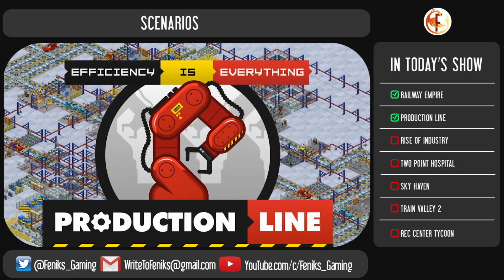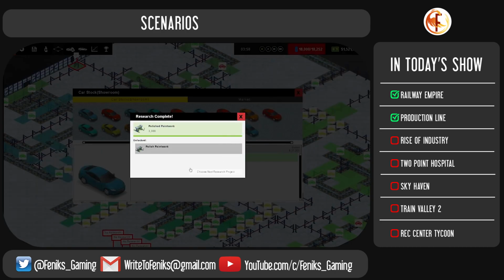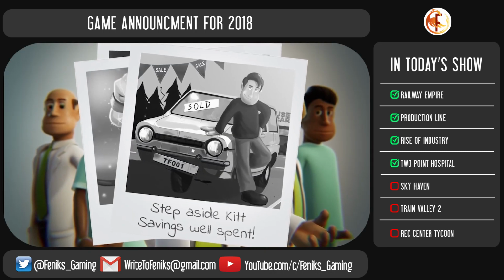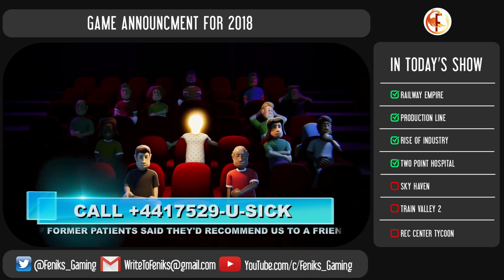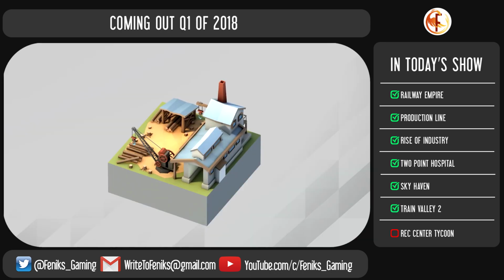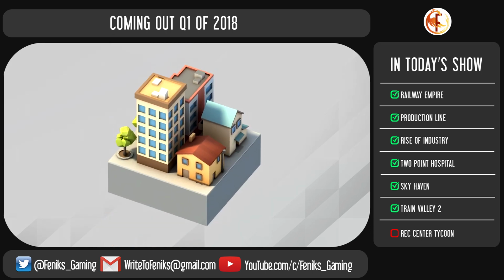Best Tycoon and Business Management Indie Games - Indie Game News February 2018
Welcome to Indie Game News February 2017. In Indie Game News we talk about top upcoming indie games, new indie game releases and everything else indie game related that is note worthy. This series will focus on different genres and hopefully will cover topics like tycoon, base building survival and many others.

Here are some timestamps for covered games:

Railway Empire 0:15
Production Line 1:08
Rise of Industry 1:45
Two Point Hospital 2:40
Sky Haven 3:25
Train Valley 2 4:03
Rec Center Tycoon 4:45

If you liked Indie Game News you may also enjoy some of those videos:

CHANNEL INFORMATION:
Welcome to Feniks Gaming and News. This channel focuses on everything Indie game related. My goal is to promote and support Indie Game culture and share any information, news, reviews and insider knowledge with my viewers. I spend hours every day reading and learning about latest news so you don't have to.

I stand for professionalism, consumer rights and good working ethics. Occasionally you will here find videos in which I express my views and opinions on latest development in Indie Game industry and YouTube itself.

PLAYLIST CODE:

Indie Game News code : -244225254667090

ABOUT INDIE GAME NEWS:

 I spend hours every day searching through various indie game news forums, trailer releases, steam greenlight and much more so you don’t  have to. In this series I cover different genres of indie games bringing you the latest and the hottest news from indie game industry.I mostly focus on base Building, Tycoon and survival genres as those are the indie games I enjoy the most. Every month you can expect to find Top Indie Games in this series that will help you make informed decisions about upcoming releases and updates to already existing games. I always condense maximum information and link you to official steam page or game website so you can do further research that I always encourage every responsible indie game fan.

OTHER VIDEOS YOU MAY BE INTERESTED IN THIS MONTH: